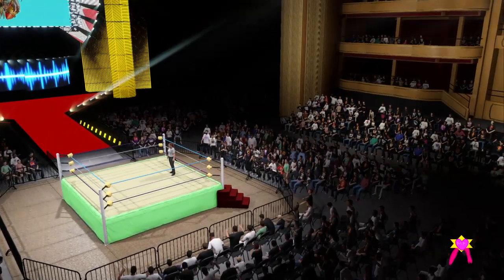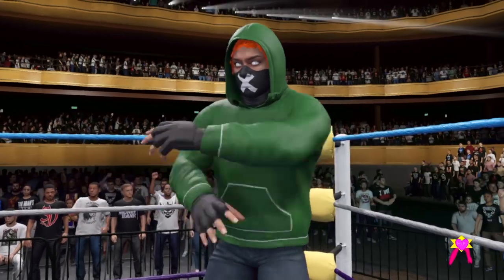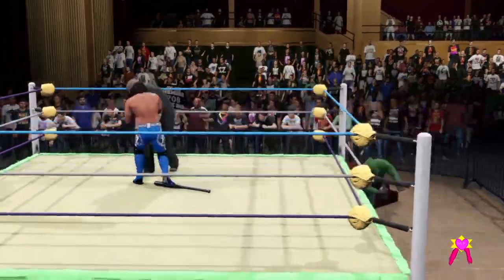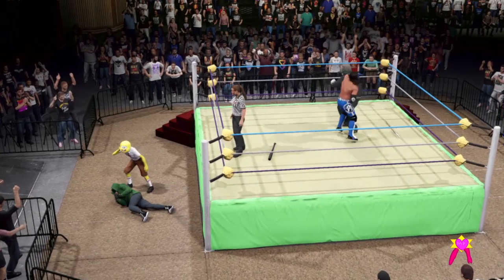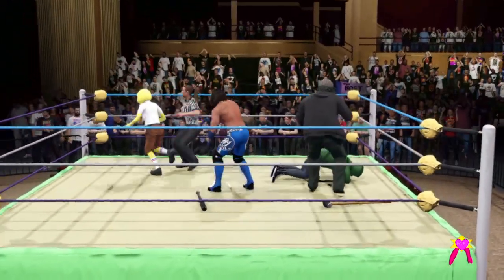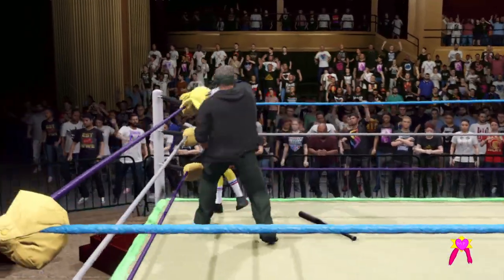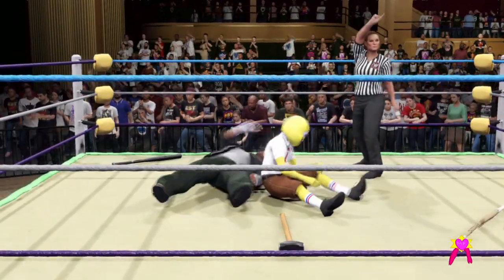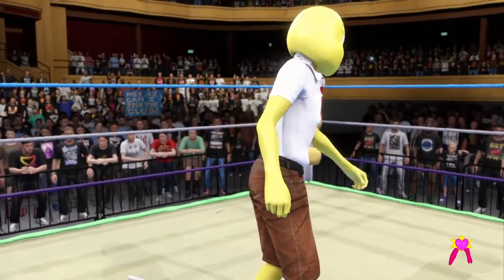Garcello vs aj styles vs pico n grounds vs Spongebob (Gauntlet eliminator)